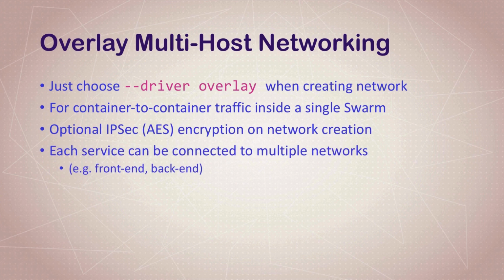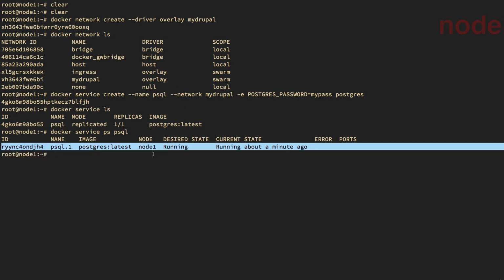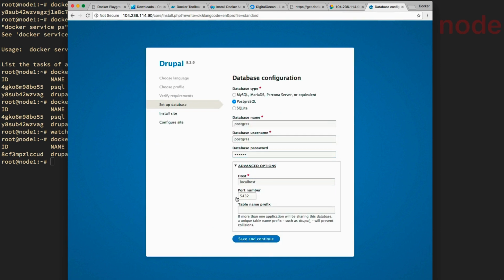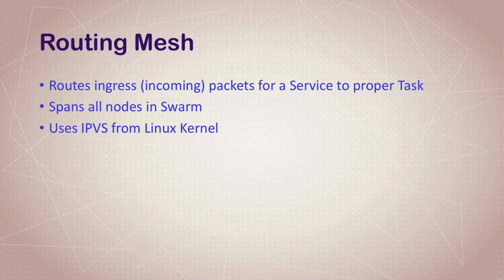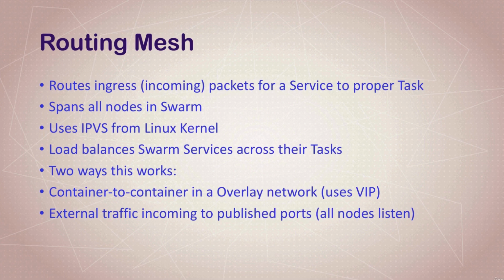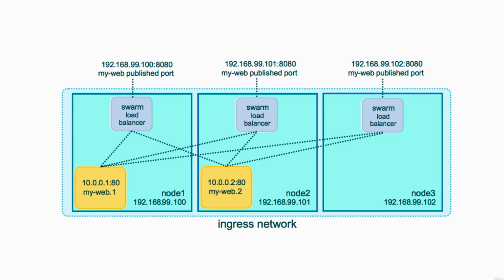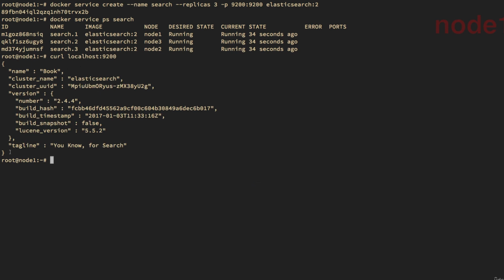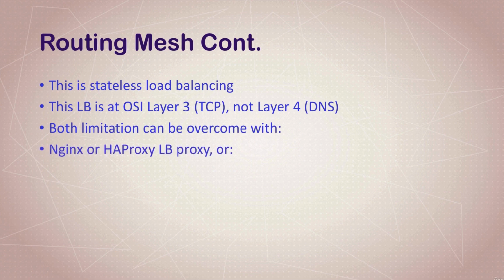How to Scale Out on Docker